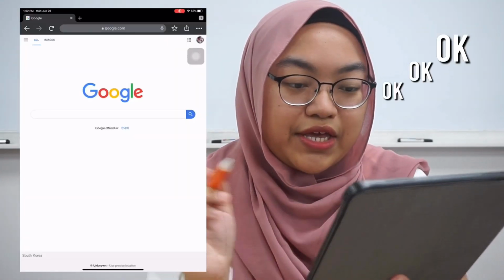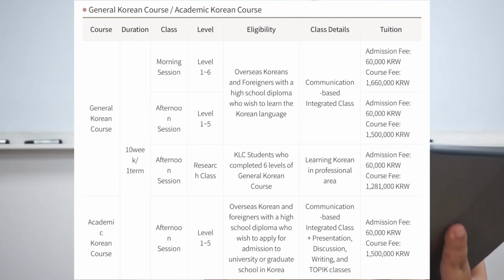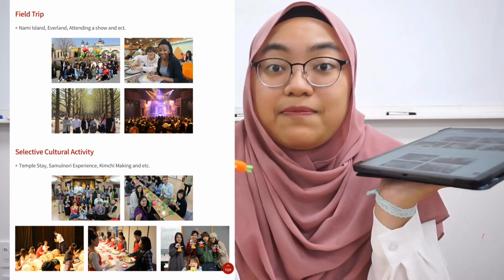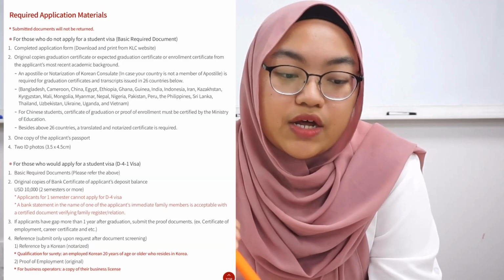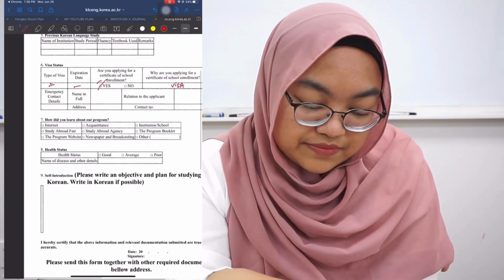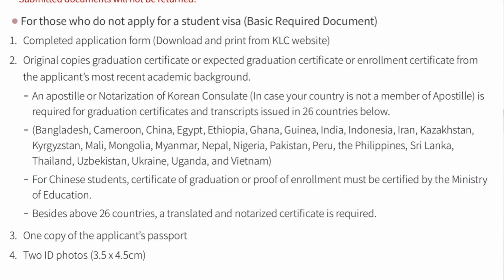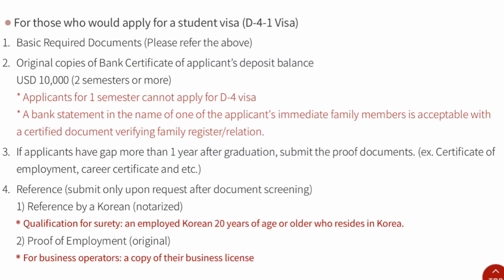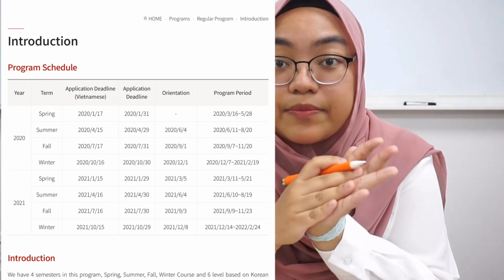Step by step on how to apply to Korea University Korean Language Program | Study in Korea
Hi everyone! I’m back with a really REALLY LONG video today! Hope this video could help you applying to Korea University Korean Language Program!

Videos:

KUlture TV’s Introduction to Korea University Korean Languages Program

My video how to apply to KUKLC

Dorm tour